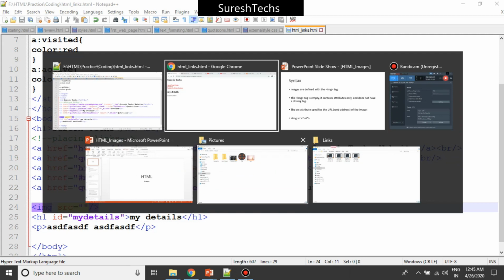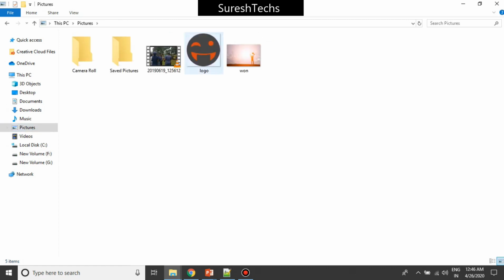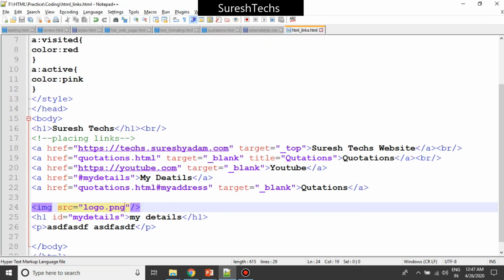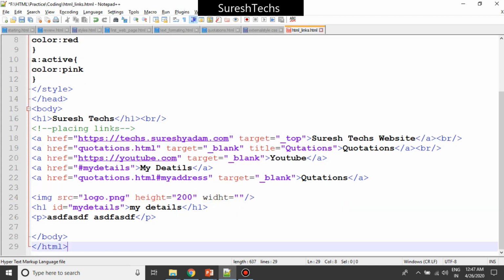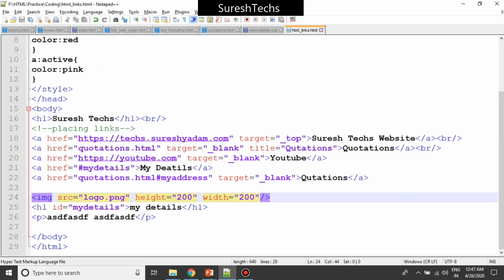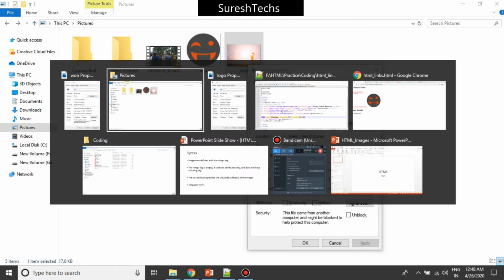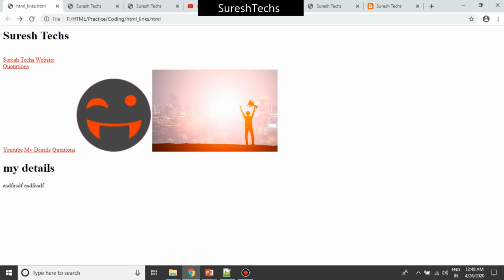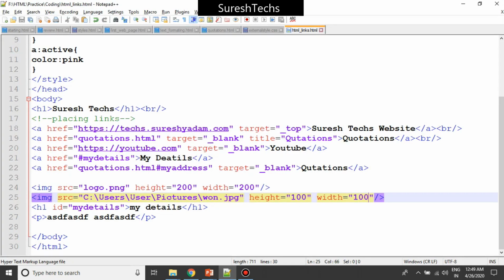HTML Crash Course For Absolute Beginners | HTML - Images | Part 14 | Suresh Techs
38 days course